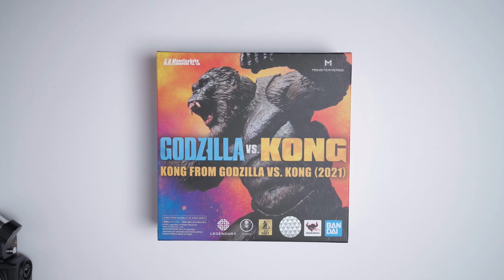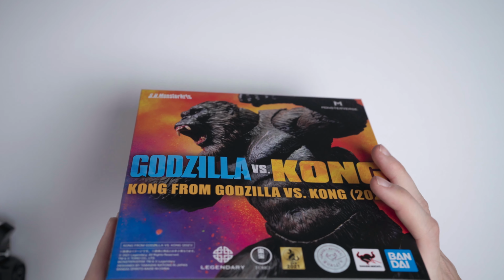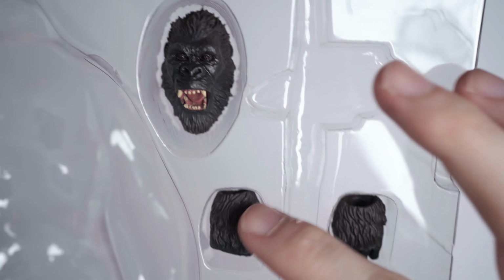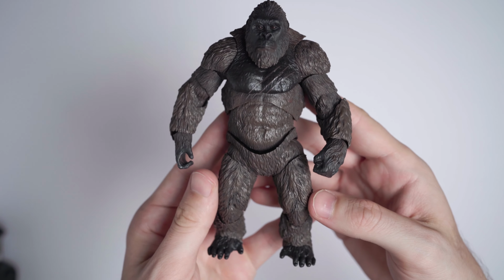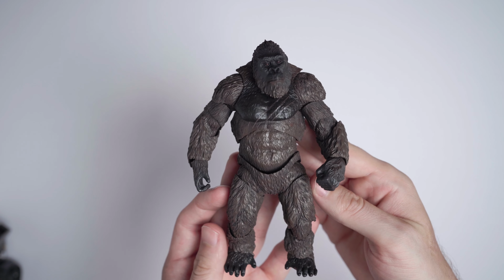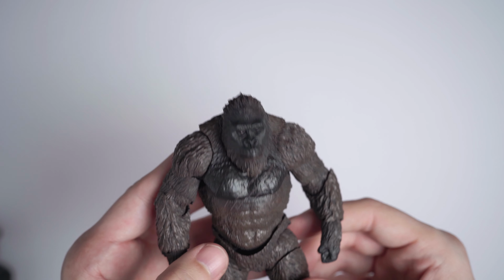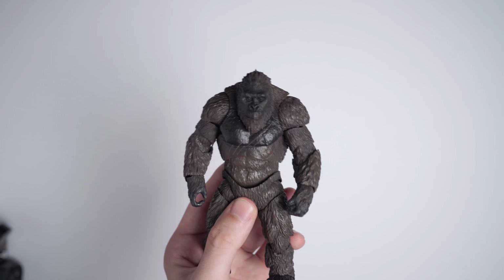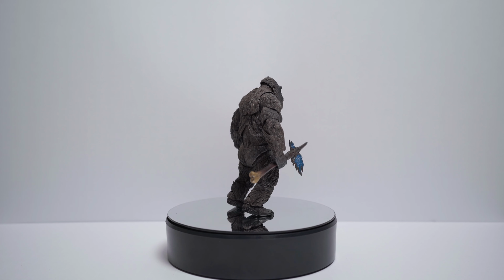SH Monsterarts Kong Figure Review | ASMR Godzilla v Kong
Hello everyone! In todays' video, I will be doing a relaxing review of the SH Monsterarts Kong Figure from the Godzilla v Kong line. Bandai Tamashi Nations has finally released the much anticipated Kong from the new film. I hope you enjoy the review and get some tingles or even fall asleep!

ASMR has been tremendously helpful for me and my sleep schedule, which is very important. I hope it can do the same for you. Love you all.

*None of the companies of any items shown in this video are a sponsor.*

ASMR  (Autonomous sensory meridian response) has helped me with anxiety, sleep issues and has helped me to simply be more productive. It is NOT a substitute for professional practices such as therapy but, like me, it may help you start on a path of sleeping better and reducing anxiety. I hope these videos help you :)